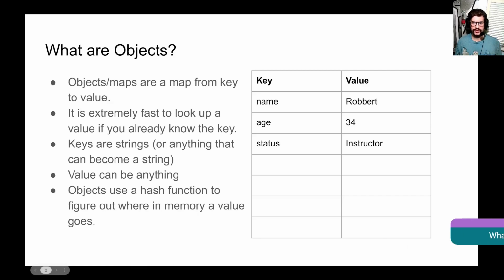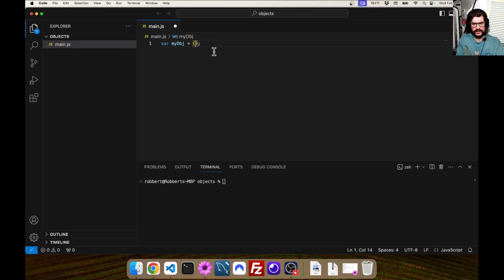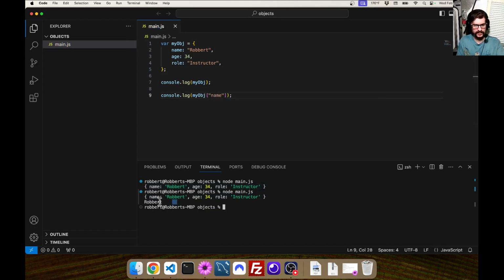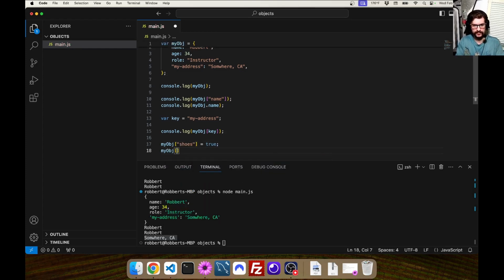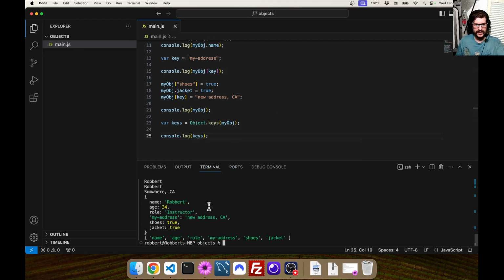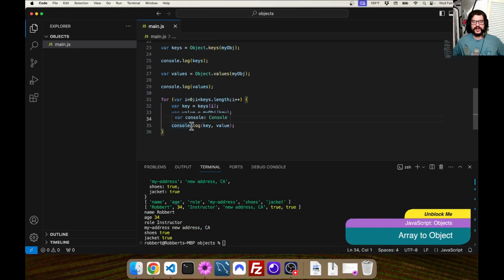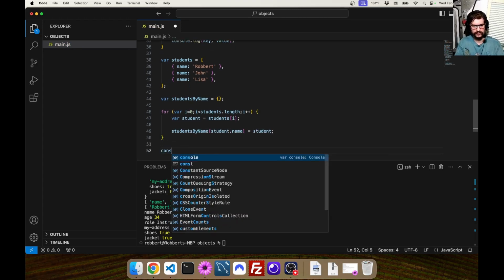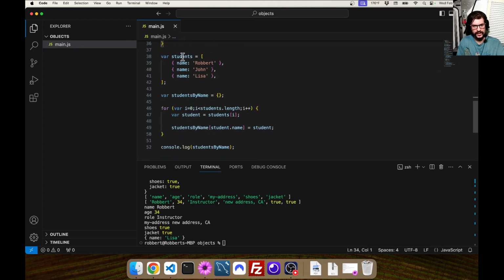JAVASCRIPT: Objects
In this video, we’ll discuss the Object in JavaScript, a powerful tool we can use for storing and accessing data in our programs.

⌛Chapters

00:16 What is an Object?
01:21 Creating an Object
02:48 Accessing Object Properties
04:23 Setting Object Properties
05:28 Object Methods
06:47 Looping over an Object
07:34 Array to Object
09:30 Summary

🔗 Let’s Connect